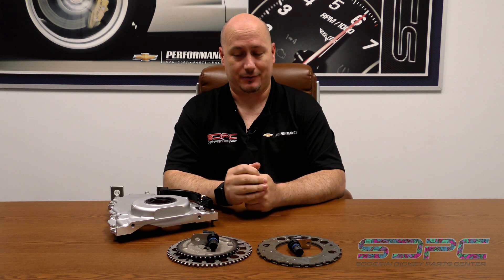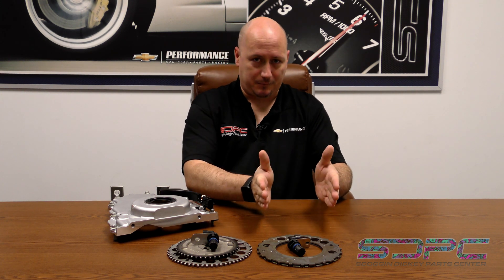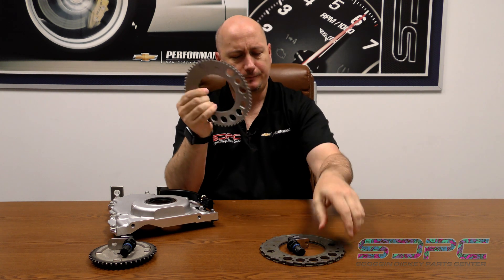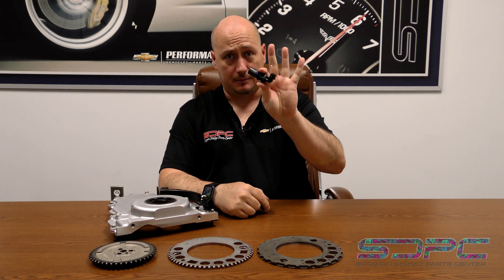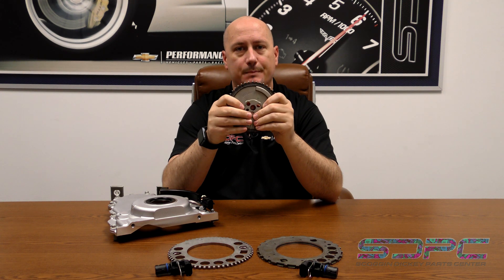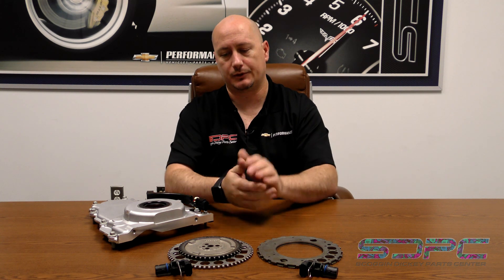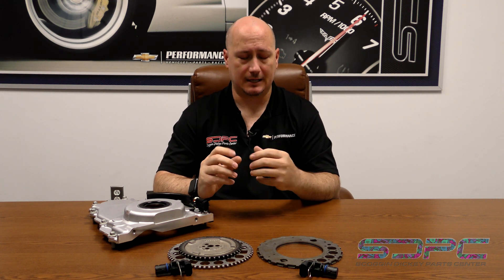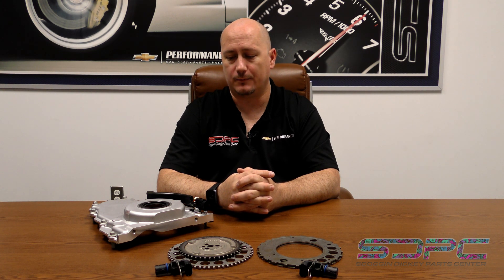Swapping your Gen 3 24x LS to a 58x Crank Trigger - Tech Tips with Dane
"We are often asked, 'What does it take to upgrade my 24x Gen 3 LS to a Gen 4 58x?' The answer is not straightforward. Dane provides a detailed explanation of the necessary steps and why we strongly recommend making the switch to a Gen 4 block."

Follow the list below to purchase the necessary parts for this conversion.